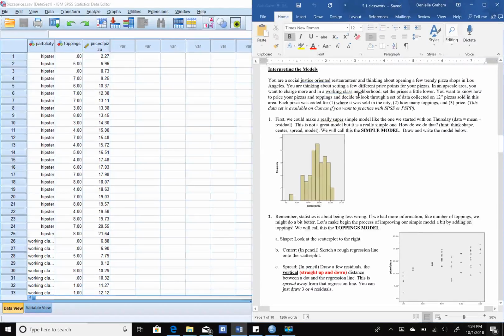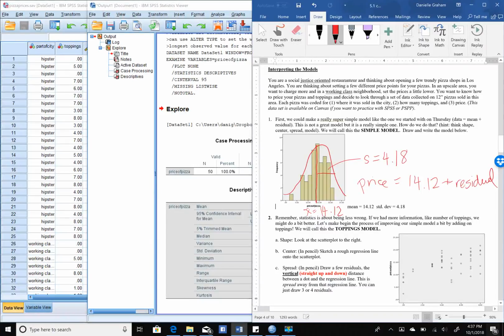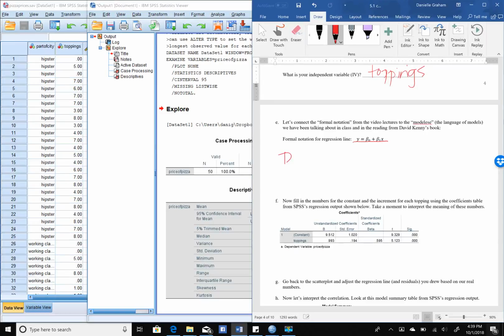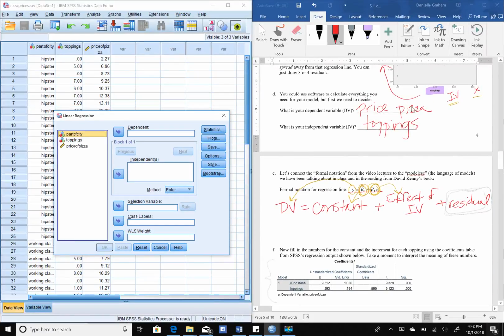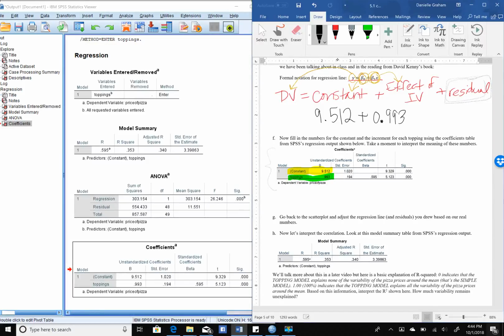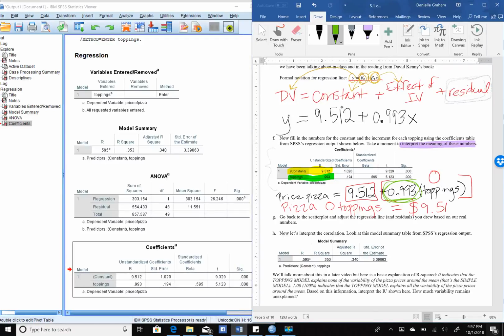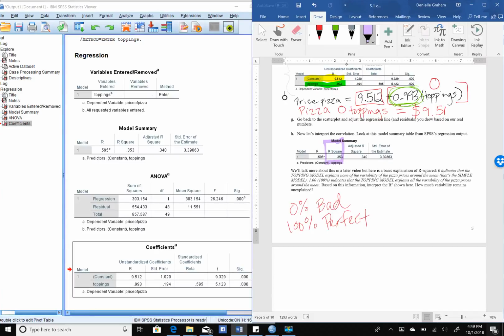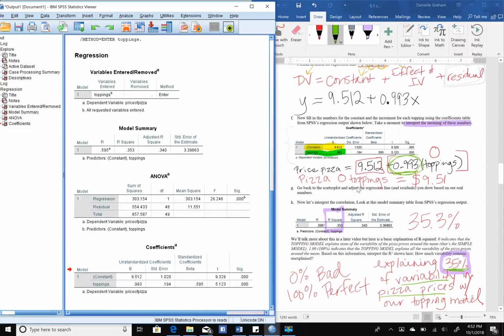STAT 18 5.1 SPSS Demo Regression Model Output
This video corresponds to our PCC STAT 18 class 5.1 on creating models using regression.  It demos how to calculate descriptive statistics and run a simple regression model using SPSS.